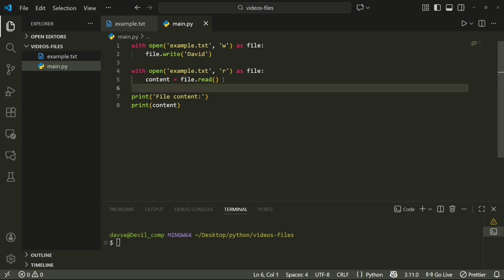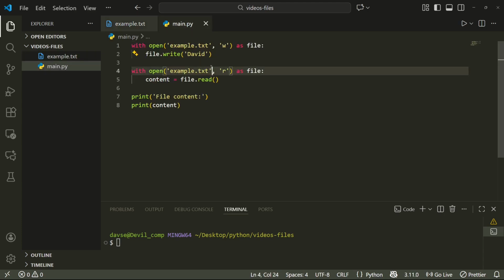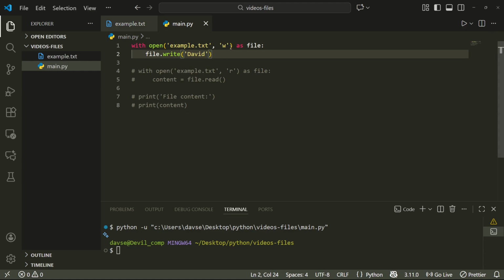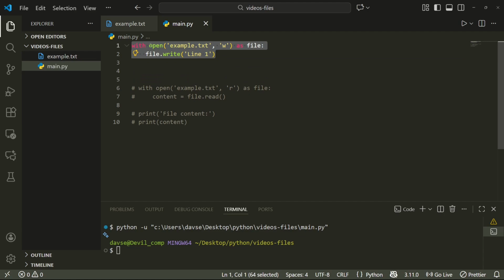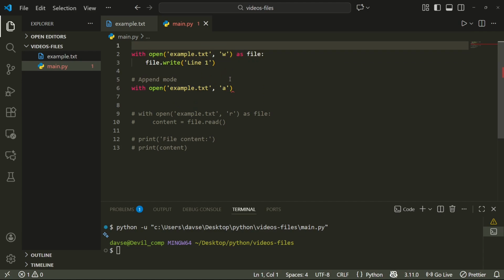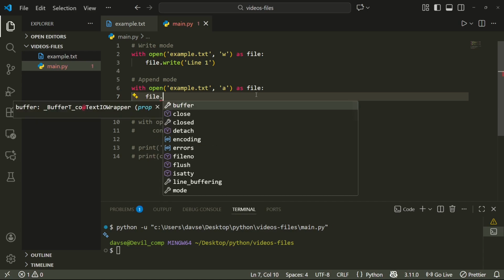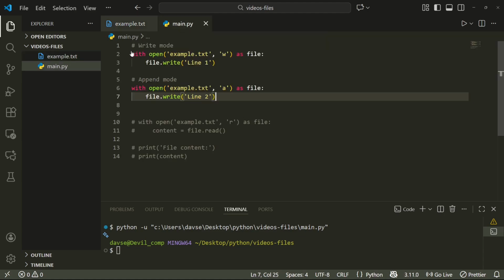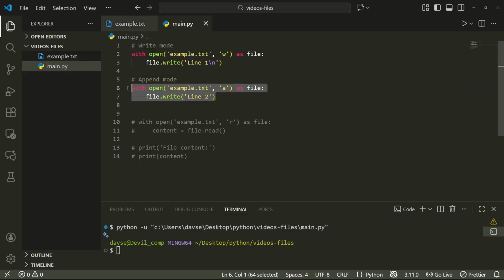7. Files in Python - Append mode